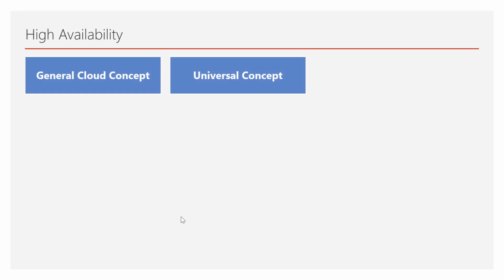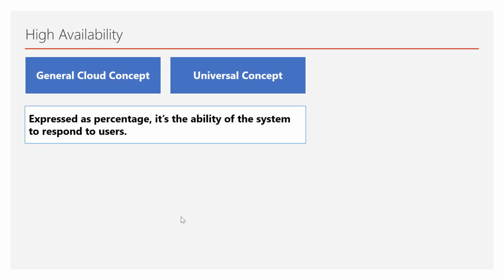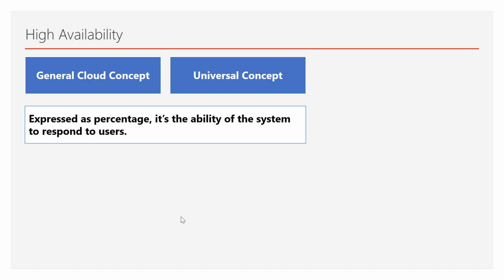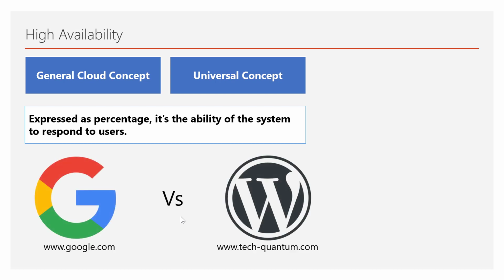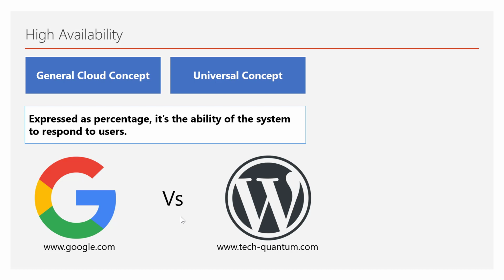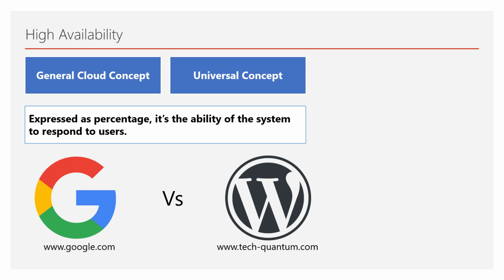High Availability - Episode 01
Microsoft Azure Fundamentals - The concept of availability is what percentage of the time your system responds to user requests properly.